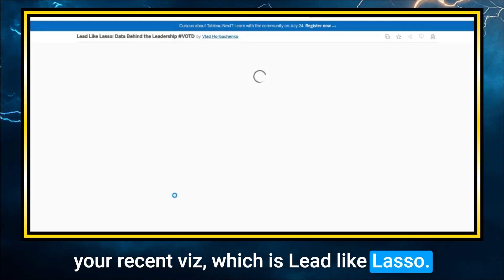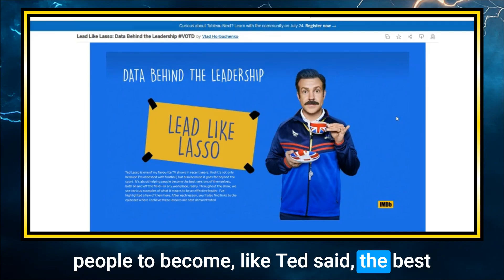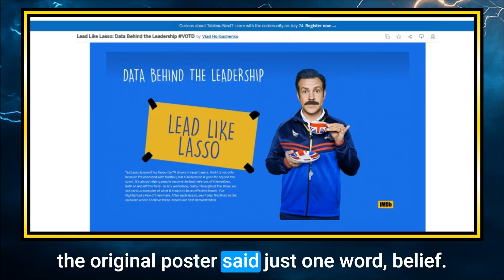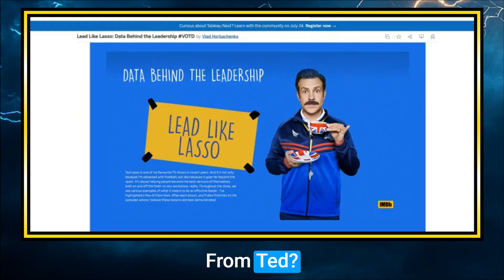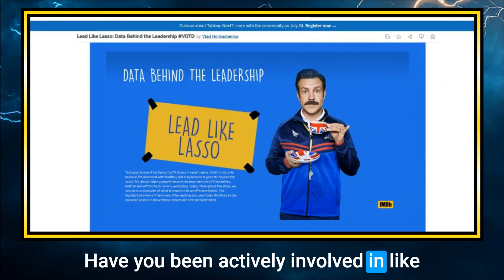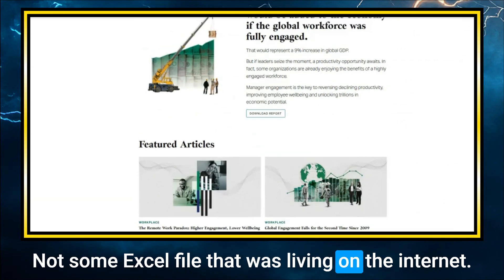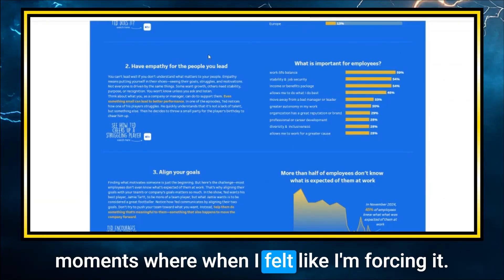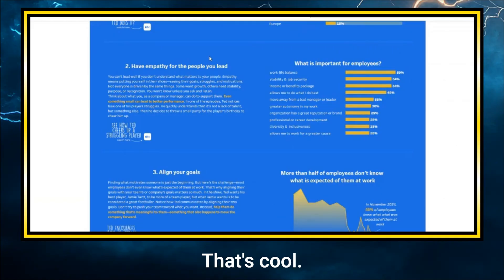Epi 83 : Lead Like Lasso: Data Behind the Leadership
In this episode of 'Secret of the Viz,' we chat with Vlad, a talented data analyst from Ukraine, who shares his insights and experiences in creating stunning visualizations using Tableau. We dive into his journey of working with Tableau, the creative process behind his 'Lead like Lasso' visualization, and valuable lessons from the TV show Ted Lasso on leadership and personal growth. Vlad discusses his inspirations, challenges, and techniques, offering a glimpse into the world of data visualization. Tune in for an engaging conversation packed with useful tips, inspiration, and an introduction to unique Tableau techniques.

00:00 - Ted Lasso and the Show's Deeper Themes
00:41 - Gradient Fill Technique in Tableau
01:15 - Guest Introduction: Vlad's Tableau Journey
03:50 - Discussion on Vlad's Ted Lasso Visualization
10:20 - Challenges and Inspirations Behind the Viz
12:56 - Future Projects and Closing Remarks

ℹ️ What's this about?
Welcome to "Secrets of the Viz", where I dive deep into the amazing vizzes in TableauPublic. Have you ever wondered how these stunning visualizations come to life? I'll be peeling back the layers with the authors themselves as they share their inspirations, design processes and unique techniques. Join me as we explore, learn, and get inspired together.